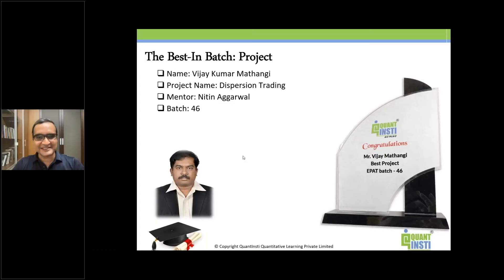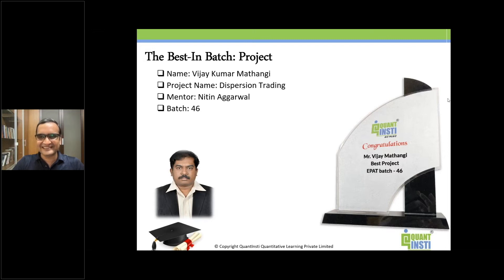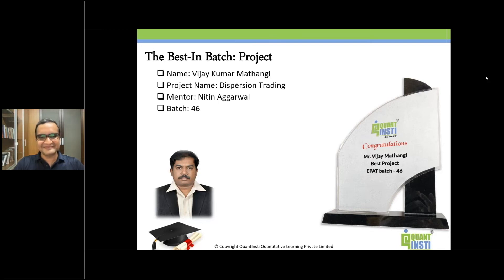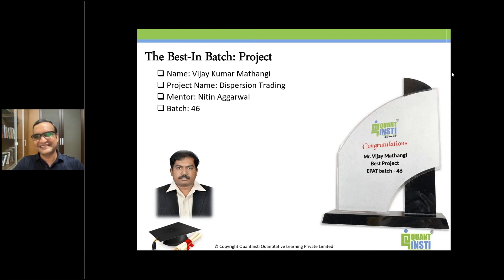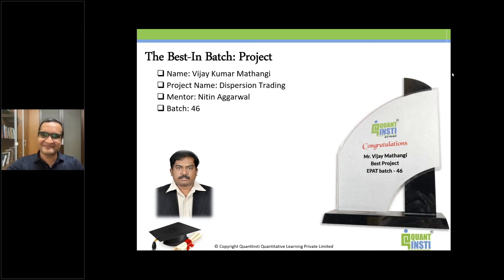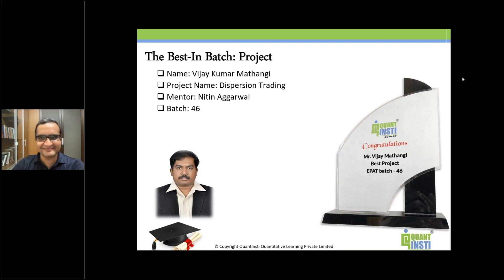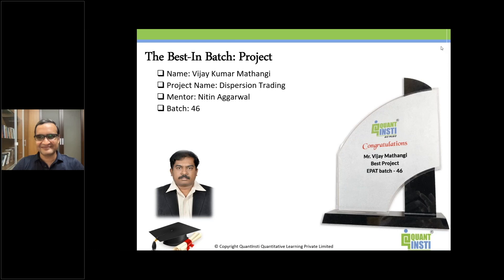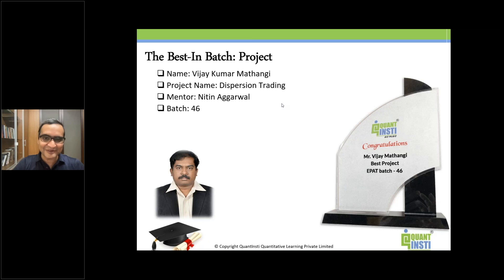Vijay Kumar Mathangi at EPAT Convocation in June 2021 | QuantInsti Review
Vijay Kumar Mathangi sharing his EPAT experience at the EPAT convocation. He's been awarded the BEST PROJECT of the 46th EPAT batch for his project "Dispersion Trading".